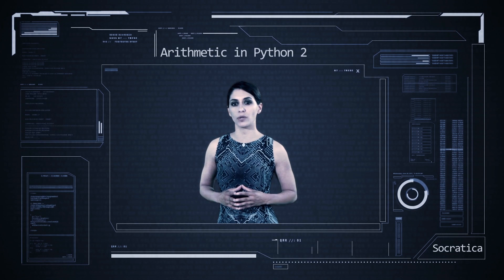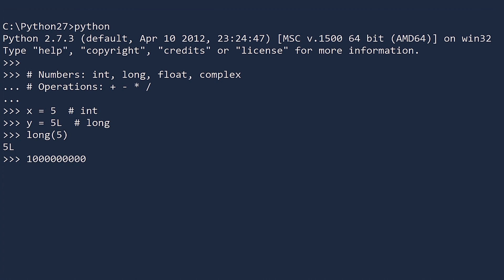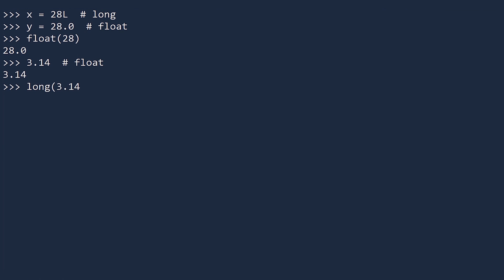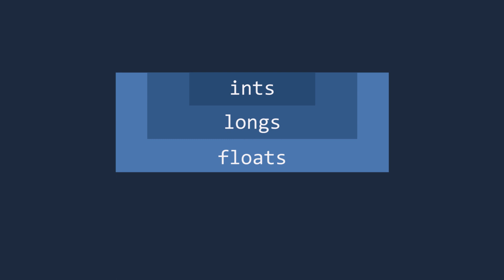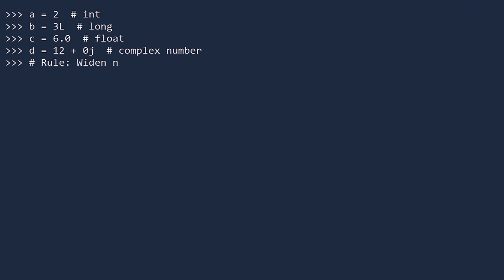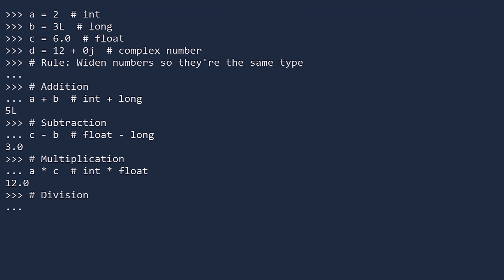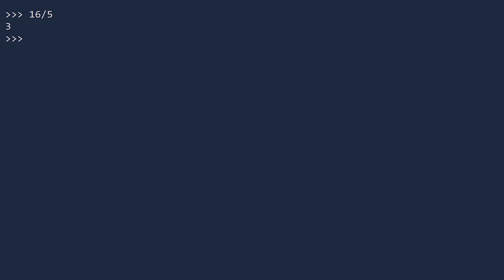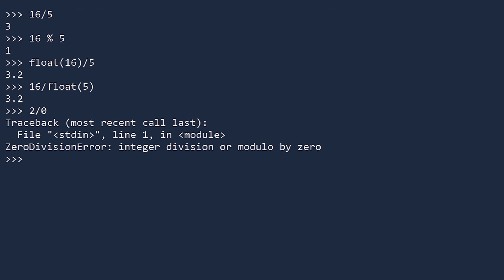Arithmetic in Python V2 || Python Tutorial || Learn Python Programming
𝙎𝙩𝙖𝙮 𝙞𝙣 𝙩𝙝𝙚 𝙡𝙤𝙤𝙥 𝙄𝙉𝙁𝙄𝙉𝙄𝙏𝙀𝙇𝙔 Today we talk about the rules of arithmetic in Python Version 2.  The key detail is when combining two numbers, Python will widen numbers to make sure they are all of the same type. (In Python v2, there are four numeric types: ints, longs, floats and complex numbers.)  Also, when you divide two whole numbers, Python will return the quotient, not the mathematical value.

And beware of division by 0!

We recommend:
Python Cookbook, Third edition from O’Reilly

Python instructor: Ulka Simone Mohanty